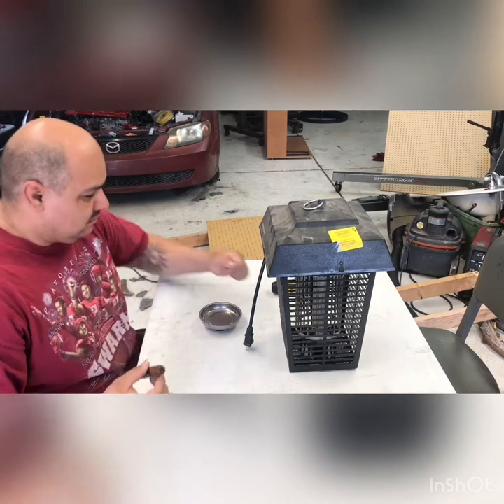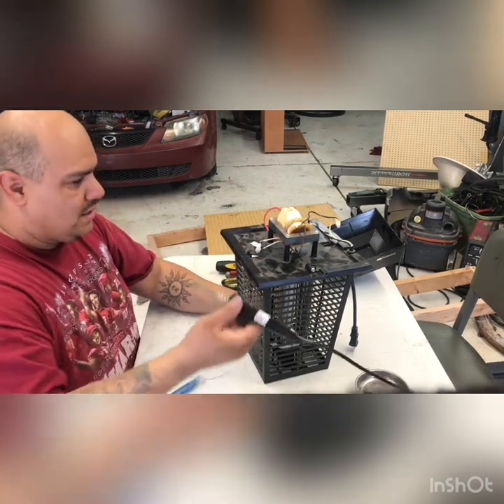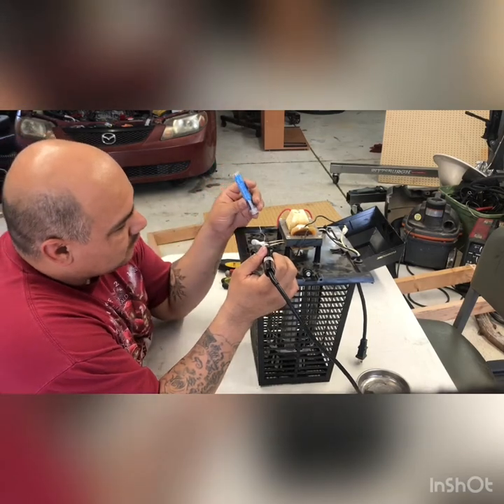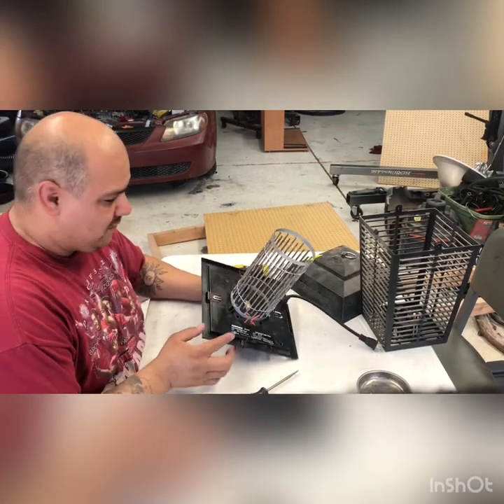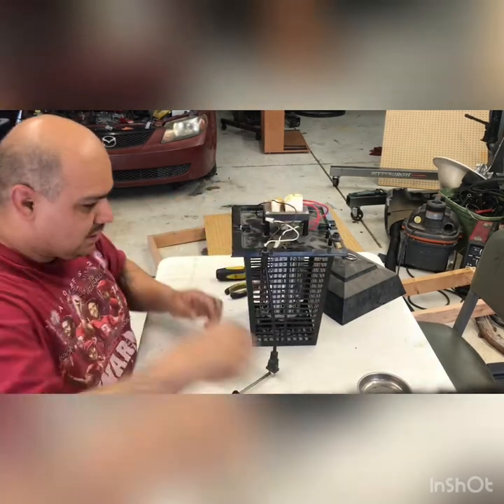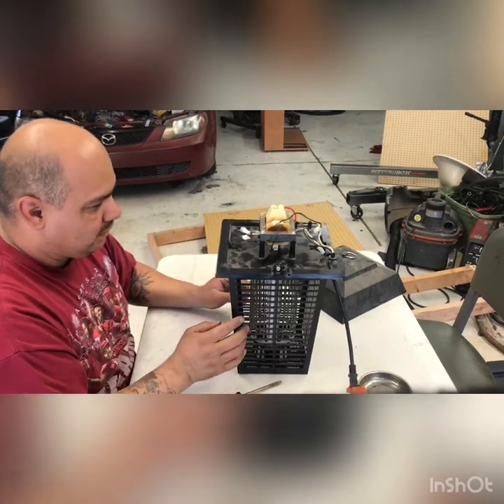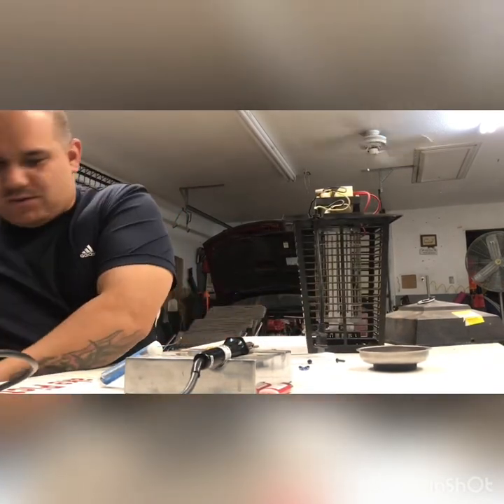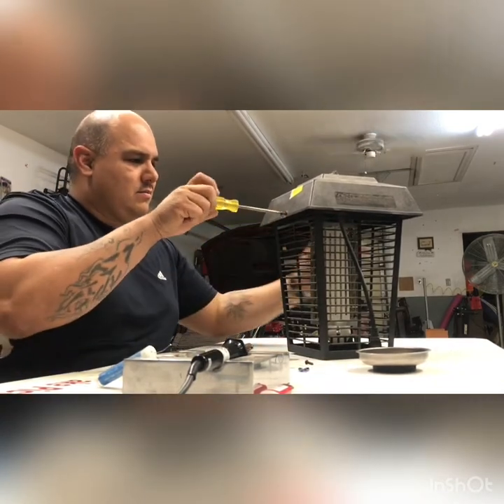How to replace a light bulb and an igniter on a Flowtron BK40D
In this video I go step by step on replacing a the UV lamp and the ignitor. Attached are the links I used to replace parts.
Bugulate BF190 Long Life...